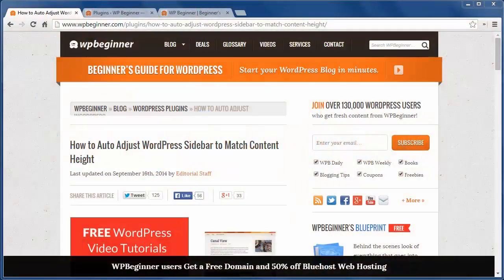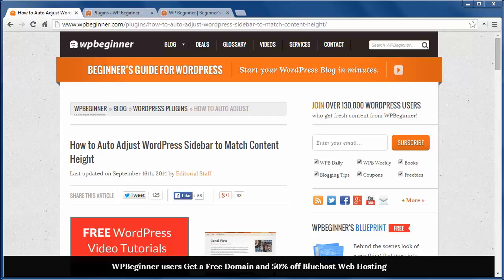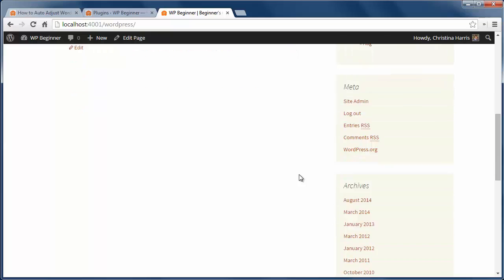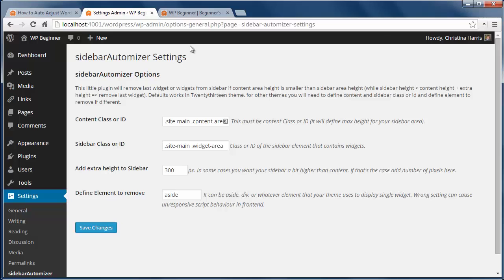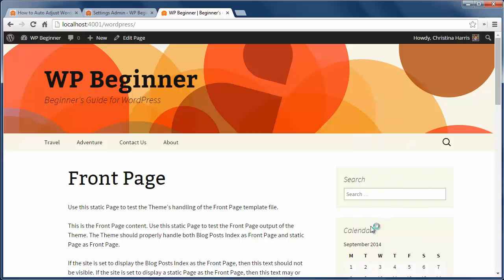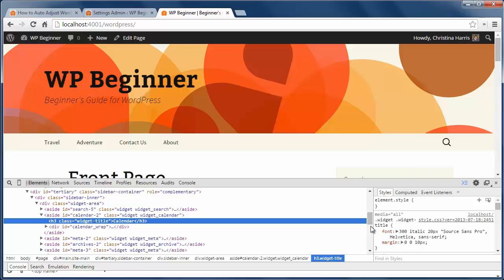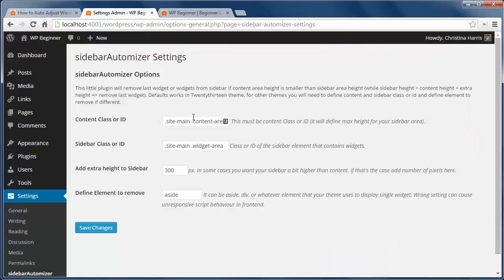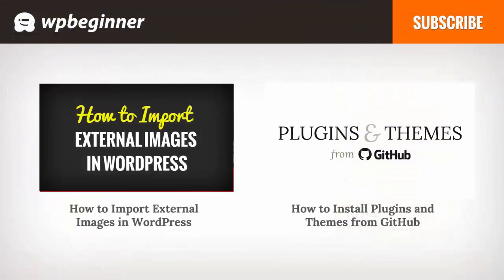How to Auto Adjust WordPress Sidebar to Match Content Height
Widgets are great ways to add cool things to the WordPress sidebar. However if you have a shorter post, the widget area can go beyond the post content. In this video, we will show you how to auto adjust WordPress sidebar to match content height.

Summary of this Tutorial:

Start by installing and activating the SidebarAutomizer plugin.

Go to settings, Sidebarautomizer to configure the settings.

Here you need to add the content id and sidebar id.

To find those ids go to your site using Google Chrome, right click your site, and click inspect element.

Find the main area div name for the main area and the widget area.

Once we find the names, add it to the plugin and it will hide the extra widgets.

Related Links:

SidebarAutomizer